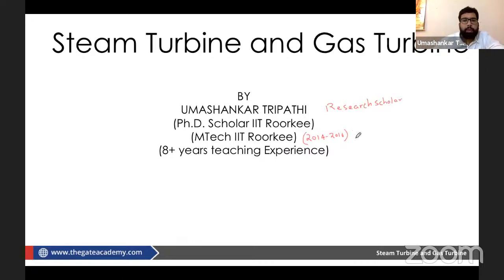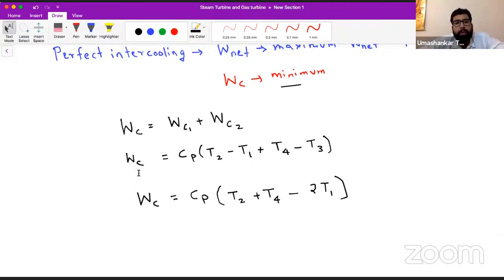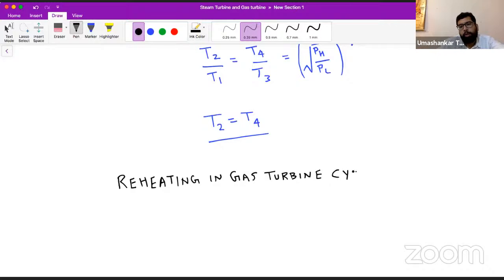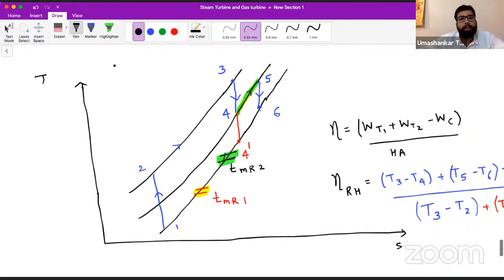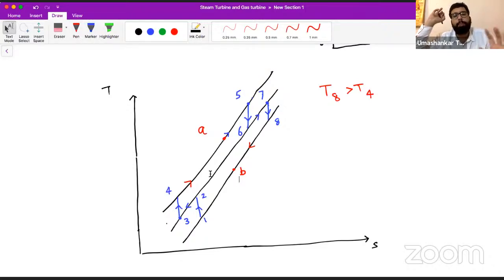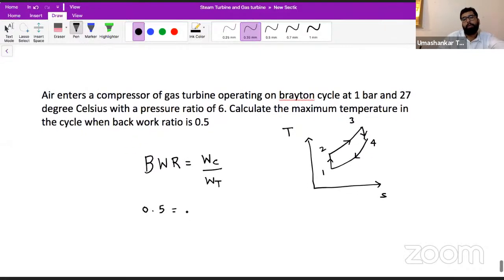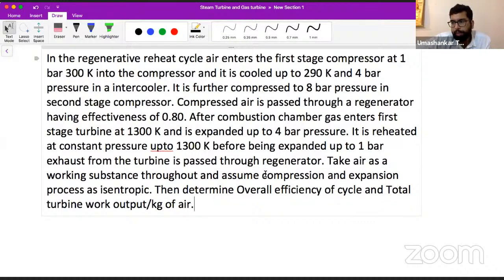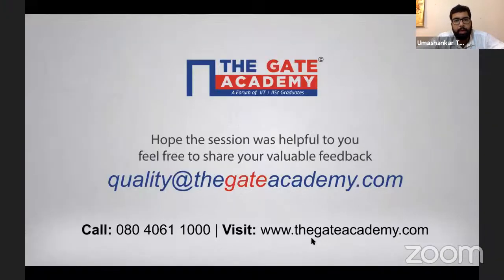Gas Turbine | Ideal Brayton Cycle and Actual Gas Turbine Cycle | GATE 2021 Mechanical Lectures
Watch this GATE 2021 Video Lecture till the end to learn the comparison between the Actual Gas Turbine Cycle with Ideal Brayton Cycle added in the New GATE 2021 Syllabus of Thermodynamics and Applied Thermodynamics (GATE 2021 Mechanical Engineering). Full GATE 2021 Mechanical Lectures

Live Class Schedule of New GATE 2021 Syllabus (Add to Calendar)

This Free Thermodynamics GATE Lectures on the Topic Ideal Brayton Cycle Vs Actual Gas Turbine Cycle is based on the revised GATE 2021 Syllabus Changes and will be helpful for all the students who are doing GATE 2021 Mechanical Preparation.

Don’t forget to subscribe to THE GATE ACADEMY channel for more FREE GATE Lectures on several topics from Thermodynamics and Applied Thermodynamics and other chapters from GATE 2021 Mechanical Engineering with GATE 2021 Preparation Strategy, tips & techniques on how to Crack the GATE 2021 Exam.

Prepare for the GATE 2021 Mechanical exam from India’s Fastest Growing GATE Coaching Institute “THE GATE ACADEMY” and crack the GATE 2021 exam with a better GATE Score and Top GATE Rank.

Topic Wise Playlist for Thermodynamics GATE Lectures
Check out our Full playlist for more Thermodynamics and Applied Thermodynamics GATE Lectures